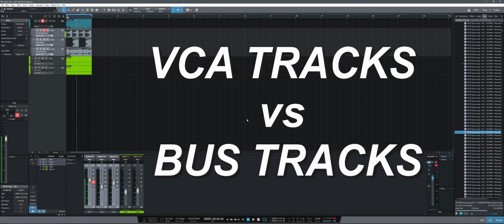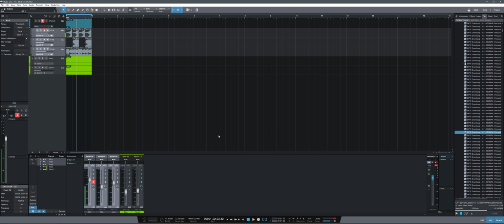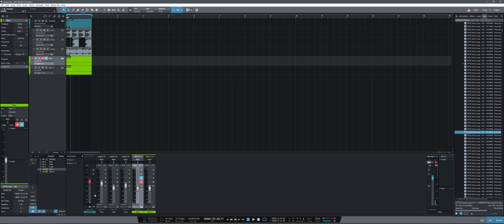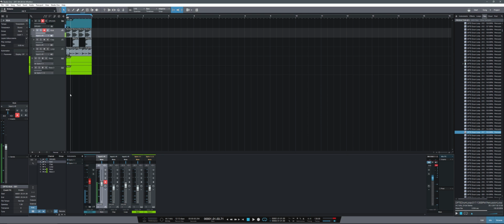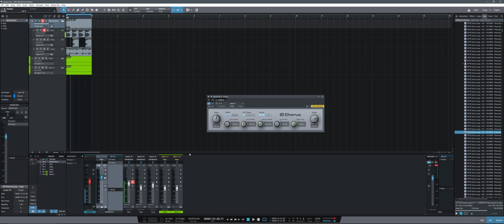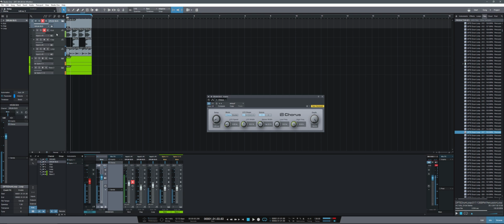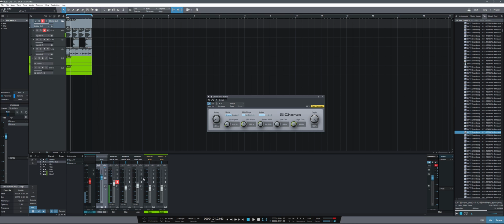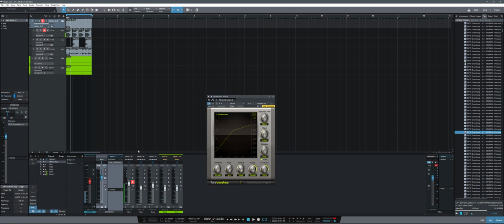Studio One 3.5 - VCA vs BUS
In this short video I walk you through the difference between a VCA track and a Bus track. Some guy's over at the Presonus forum's were asking so I thought I would make a video about it.